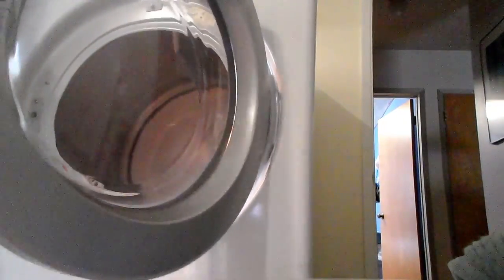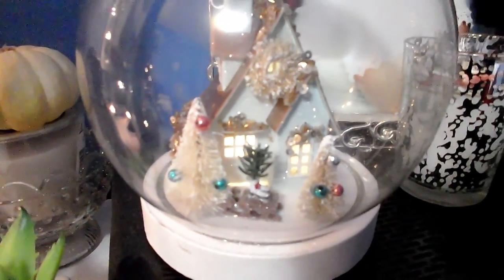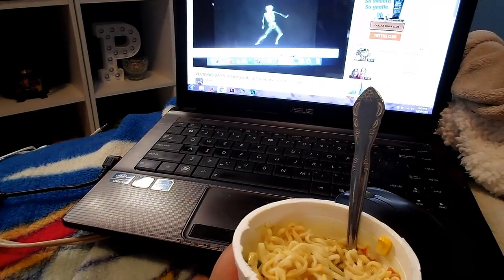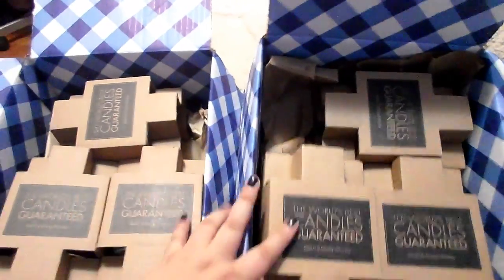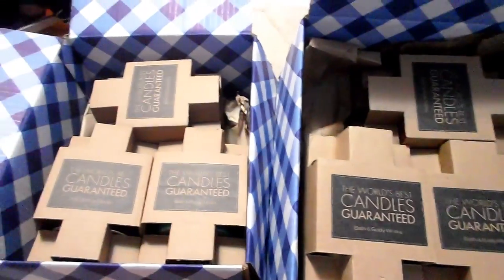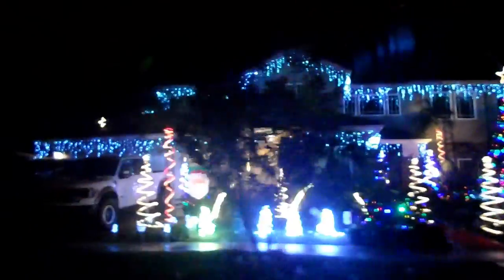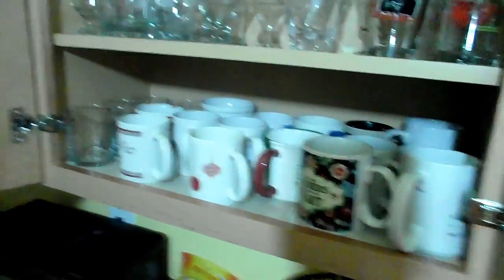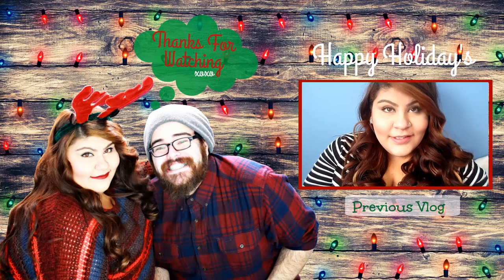❄VLOGMAS DAY 10❄ CHRISTMAS CARDS 🎅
Happy Holidays!